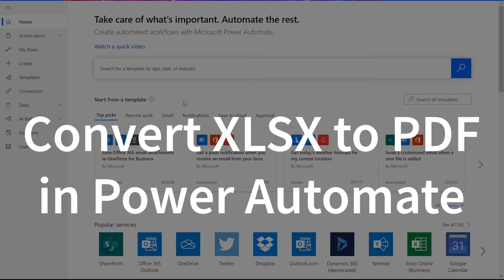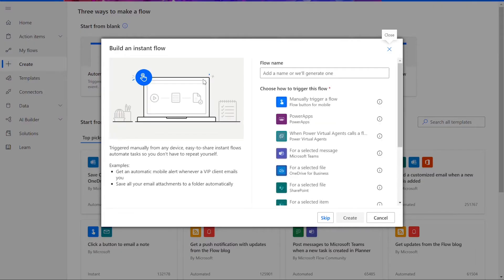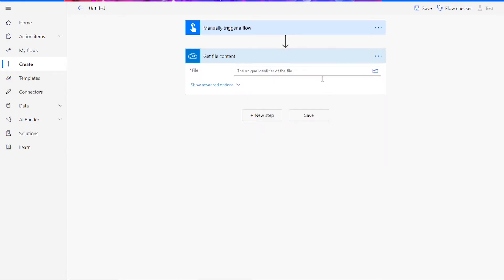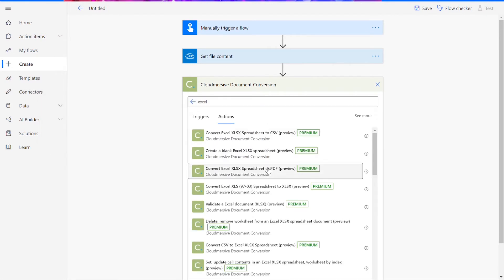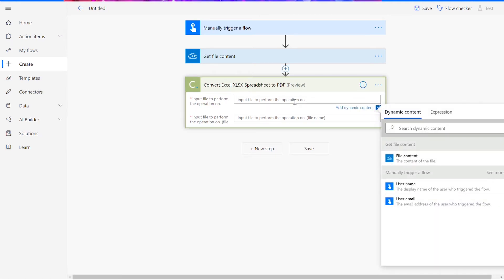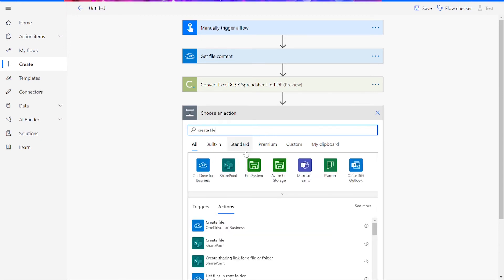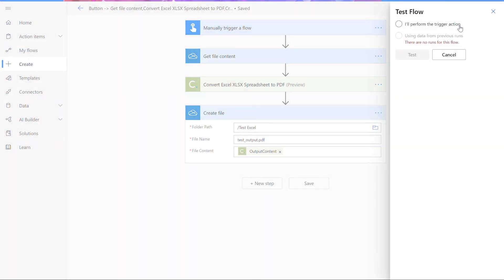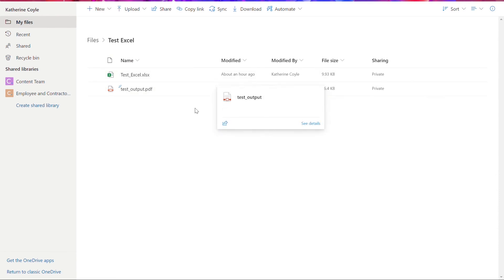How to Convert an Excel Spreadsheet to PDF in Power Automate and Logic Apps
Welcome! We are going to be reviewing the steps for converting your Excel XLSX files to PDF in Power Automate. To do this, we will be using a Cloudmersive Document Conversion Connector, "Convert Excel XLSX to PDF".
You can get a Free API Key with access to 800 monthly calls across our entire API Library
If you have any questions, you can contact our team